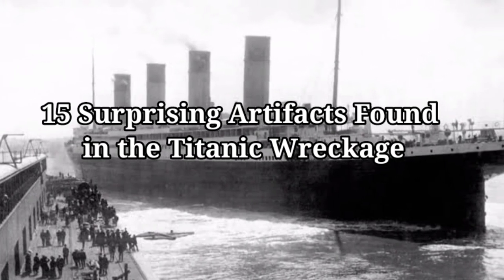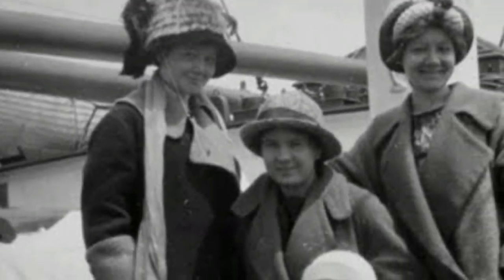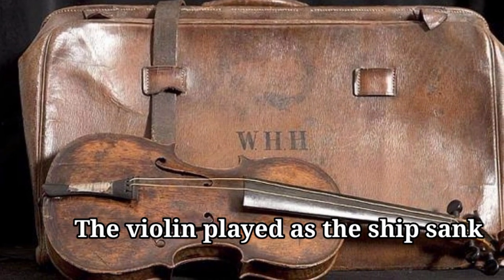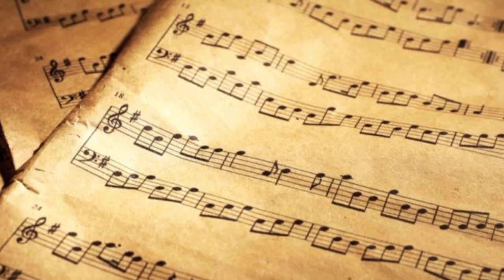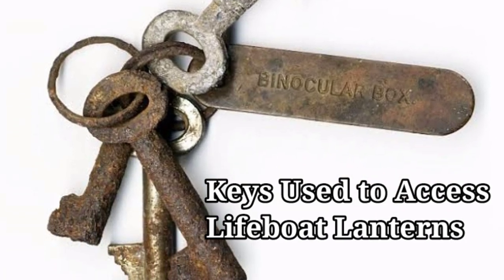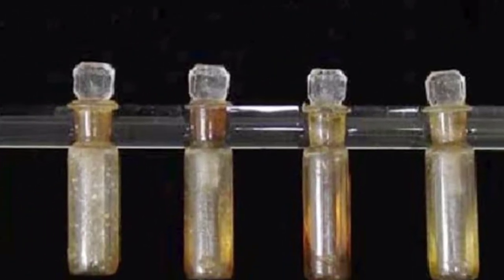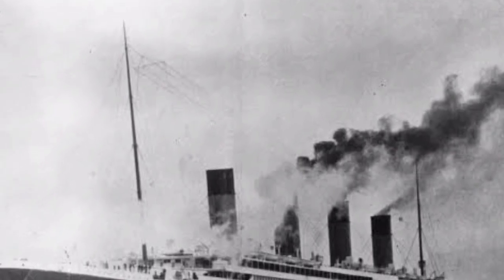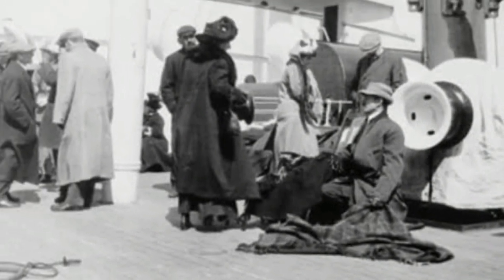15 Artifacts Found in Titanic Wreckage Ja TV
15 Artifacts Found in Titanic Wreckage Ja TV